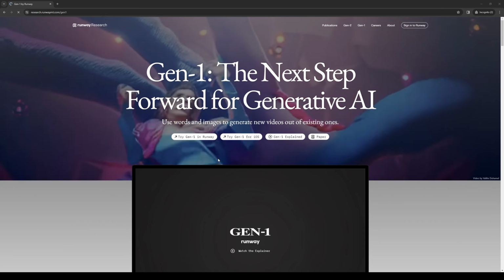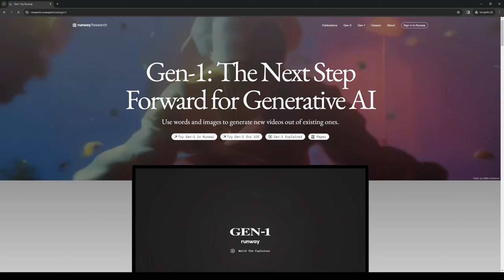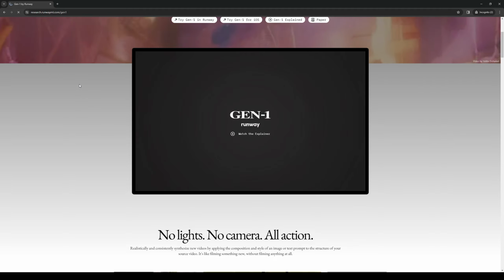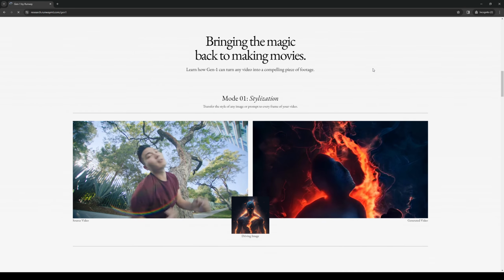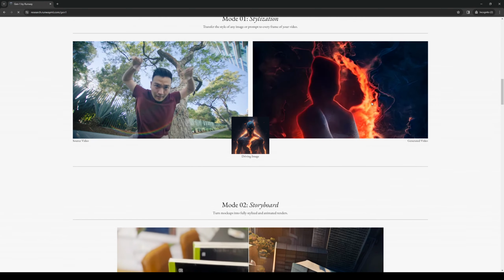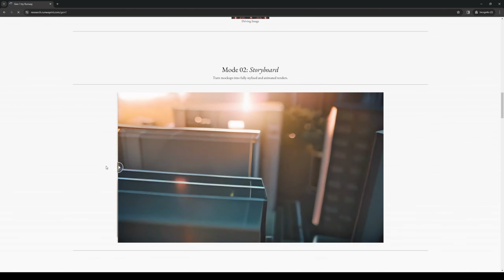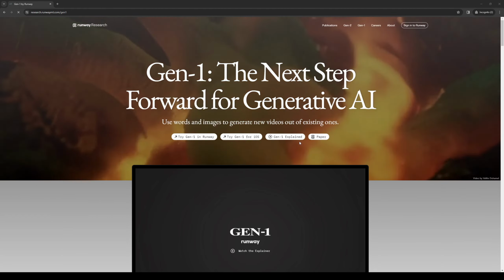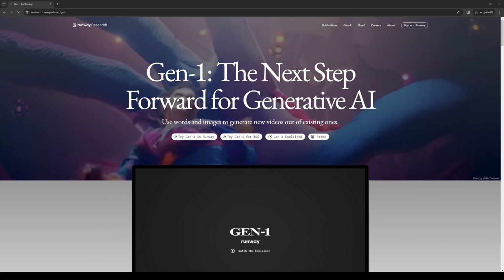How To Make AI Generated Dance Video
Unleash the power of AI and dance into the future with our step-by-step guide on creating a mind-blowing AI-generated dance video! 🚀✨

🎥 In this tutorial, we'll show you how to combine cutting-edge technology and your passion for dance to produce a visually stunning and unique performance. No need to be a tech expert – we've got you covered!

🔥 What You'll Learn:
Discover the fascinating world of AI-powered dance creation and how it's revolutionizing the way we express ourselves through movement.

 Whether it's hip-hop, contemporary, or something entirely new, we'll guide you in selecting the perfect dance style to match your vision.

 Explore a range of user-friendly AI tools designed for dancers and choreographers. We'll walk you through the selection process and explain key features.How To Make AI Generated Dance Video,ai animation,ai video generator